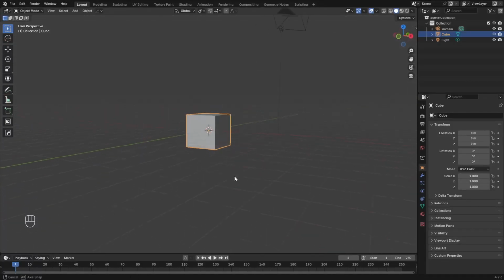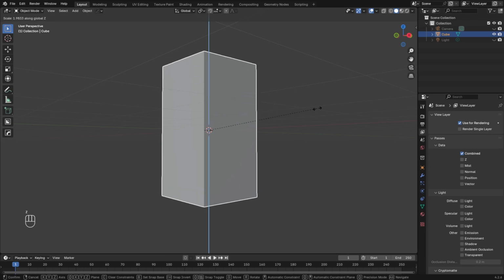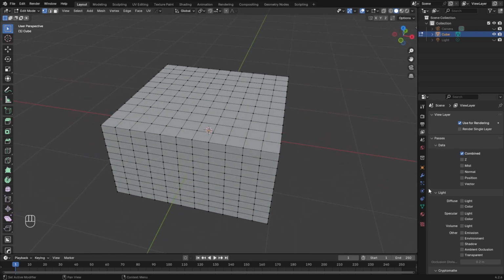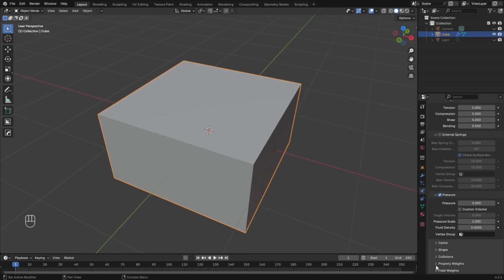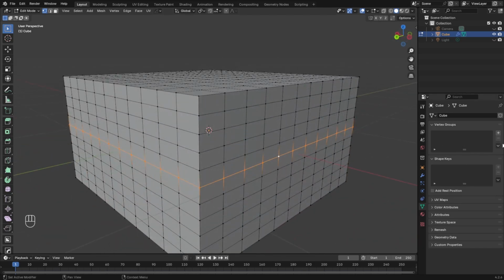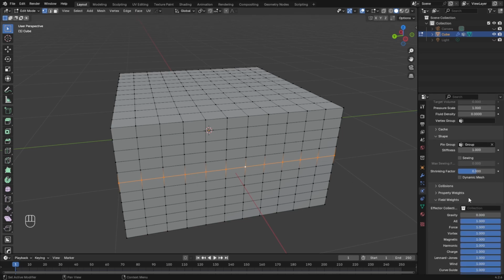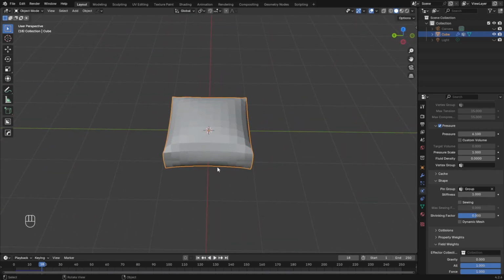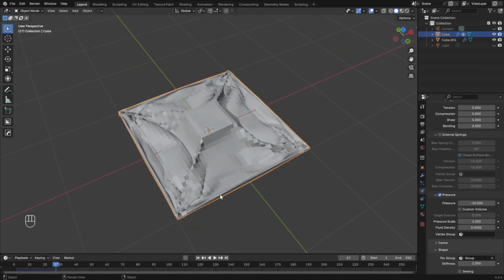Pillow and Shrinkwrap Tutorial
A quick tutorial for my VC class
its not perfect but I'm busy :(

Track: Underwater Travel by Finval